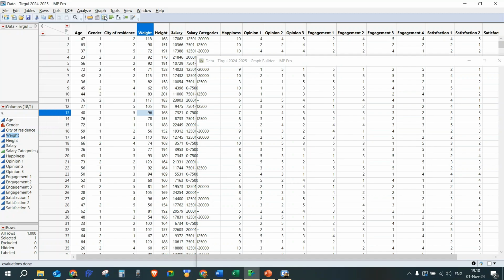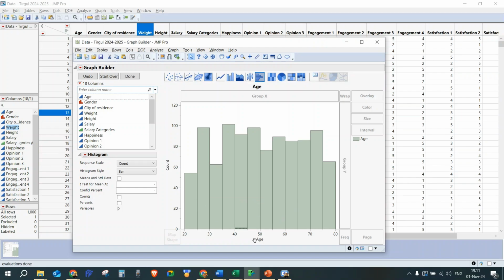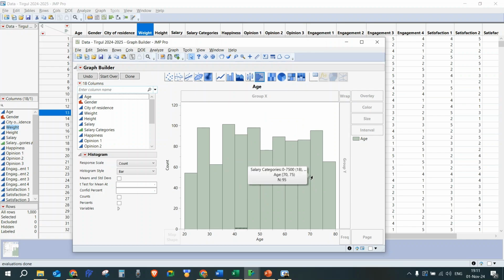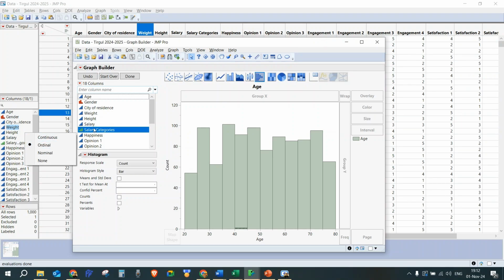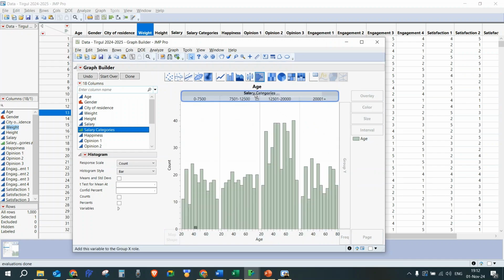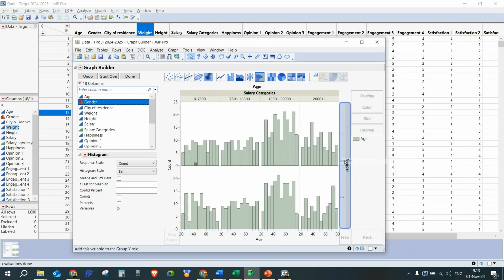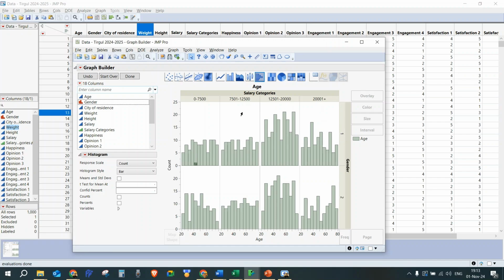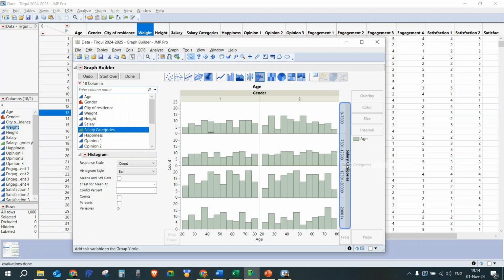How to Generate a histogram in JMP |JMP and Statistics Tutor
In this tutorial, we’ll learn how to generate the histogram plot using JMP.
We’ll review just the histogram of a single continuous variable, and also the histogram of a certain continuous variable, across one or even two further variables.
This is a short and hands-on tutorial focusing on clear and quick solution for generation of histogram in JMP using the graph builder. Another option is possible using the descriptive statistics tool but we’ll focus on the graph builder in JMP for that purpose.